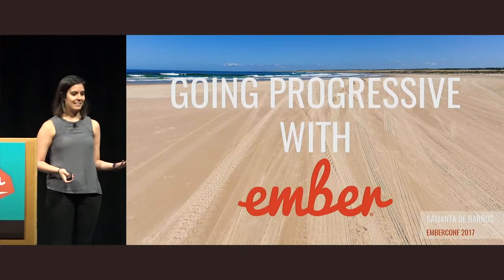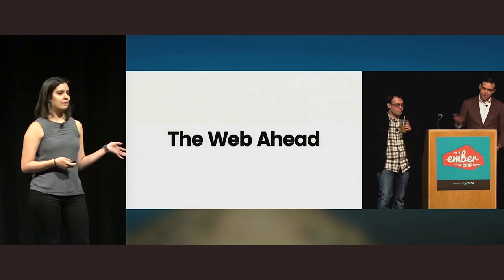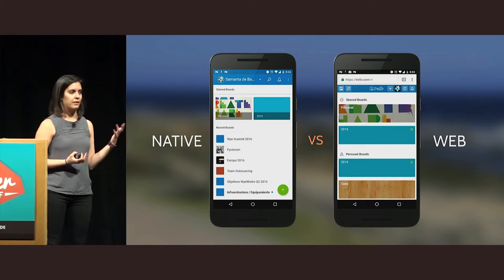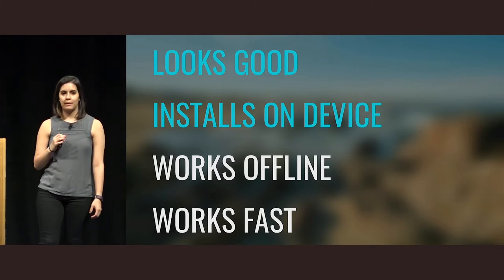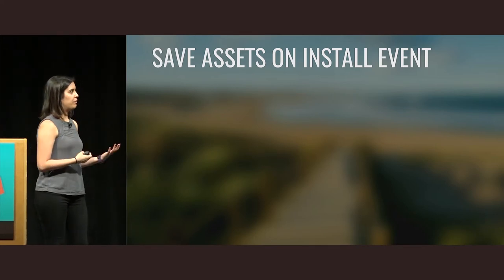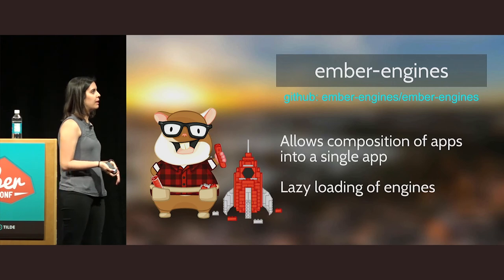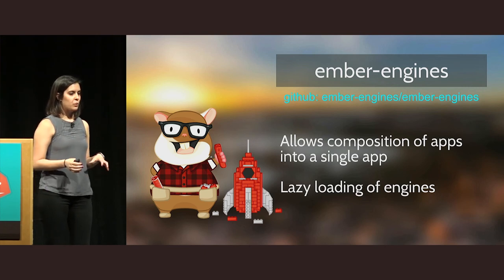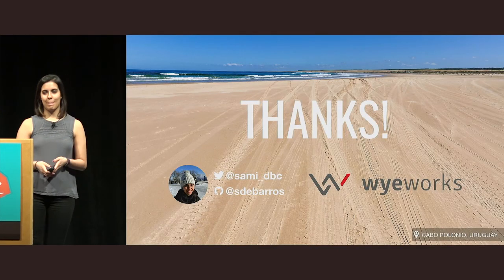EmberConf 2017: Going Progressive with Ember by Samanta De Barros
Going Progressive with Ember by Samanta De Barros

“Mobile internet usage surpasses desktop usage for the first time in history.”
Headlines like this are the result of a quick Google search for mobile vs desktop internet usage statistics in 2016. So, what are we doing to engage those mobile users with our Ember app? How can we improve their experience?
Let's walk together through the process of building a PWA, what makes one one, why are they important and how can we reach to the Ember ecosystem to aid us in our work.